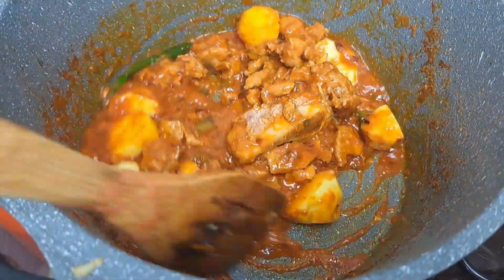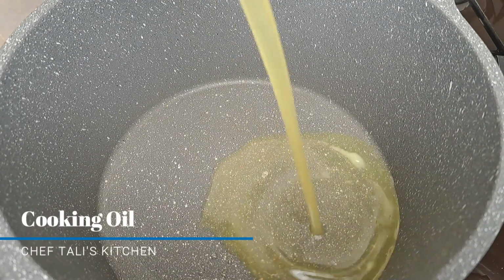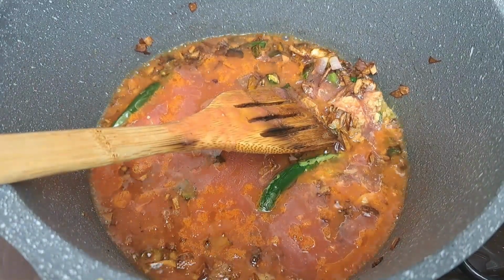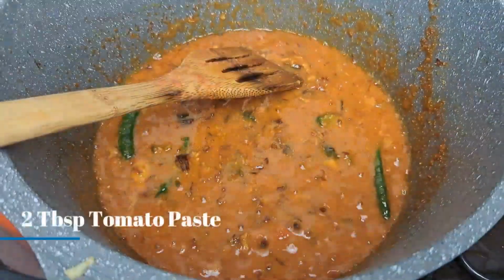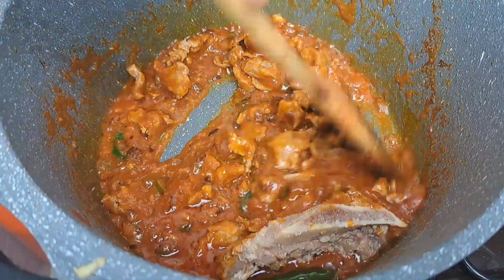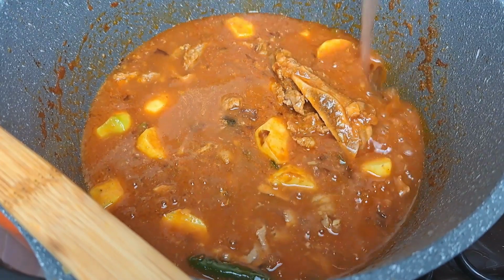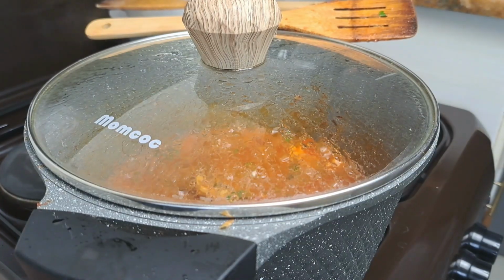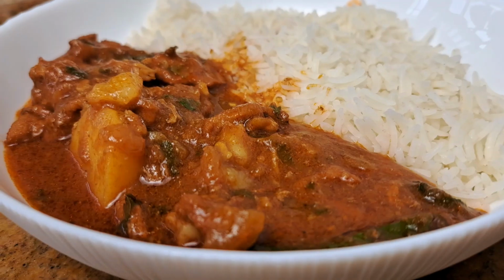Simple and Delicious Beef Stew Recipe